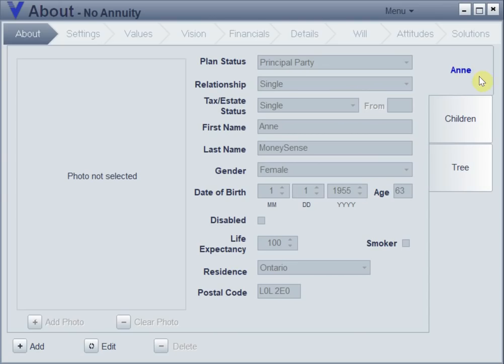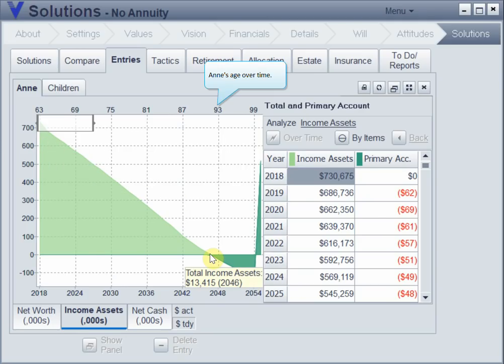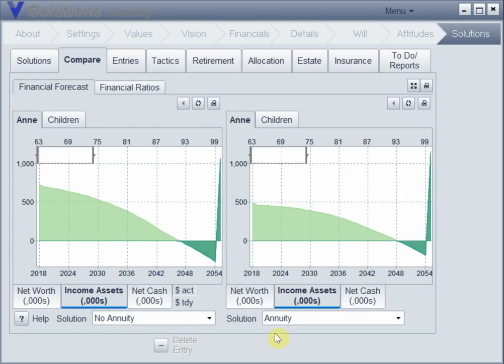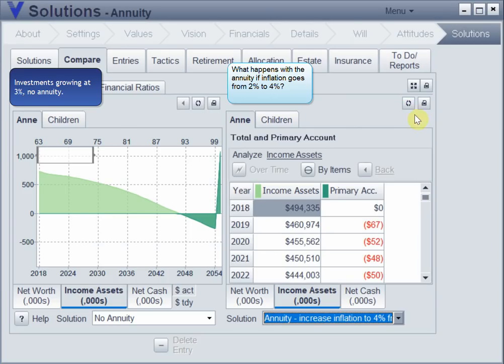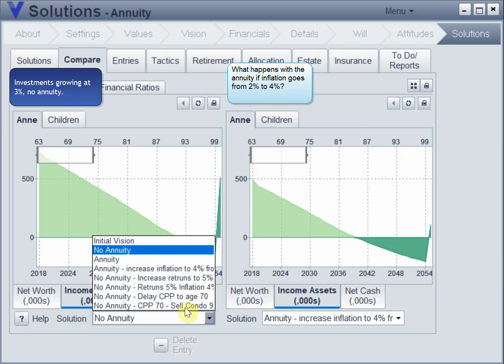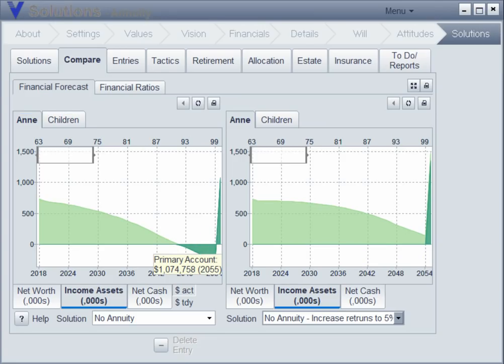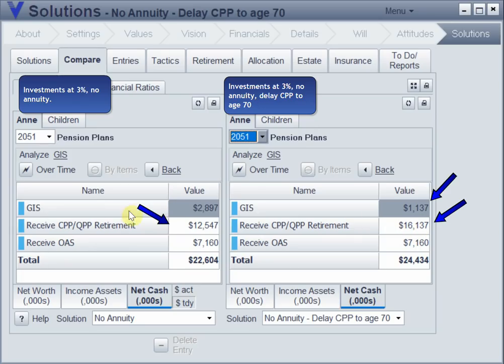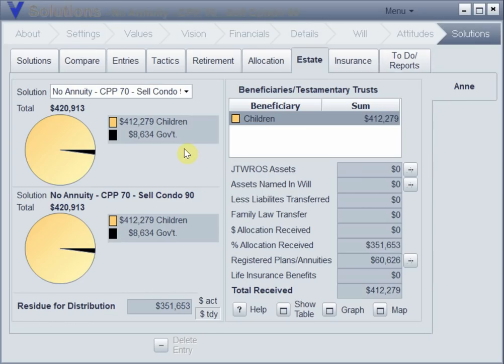Financial planning with a planning simulator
Anne wants to know if she has enough to retire.  We look at an annuity, delaying CPP to 70, and a few other things.